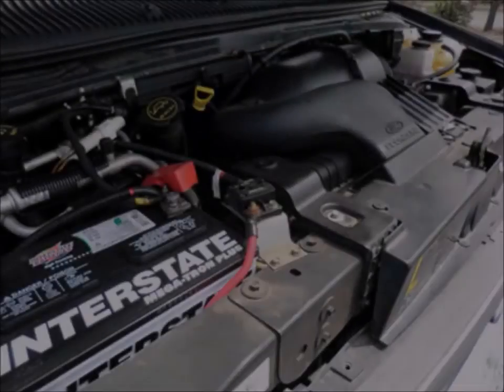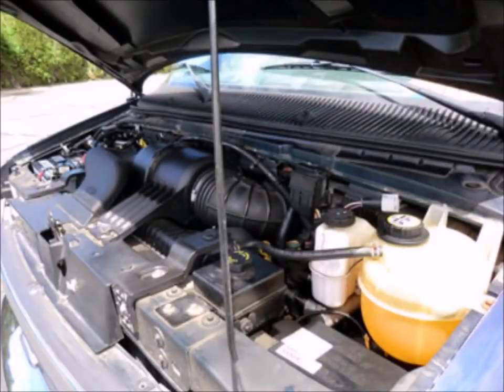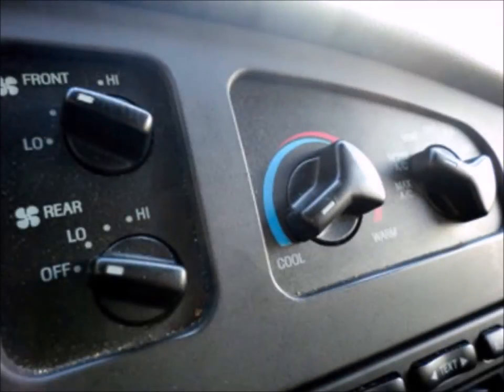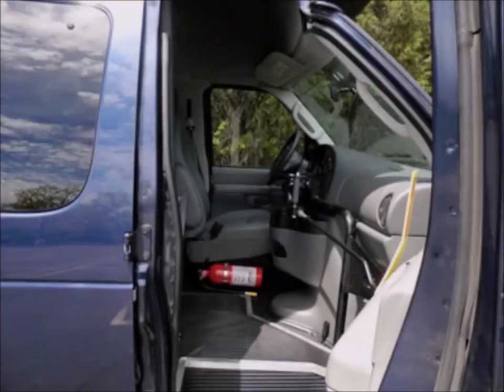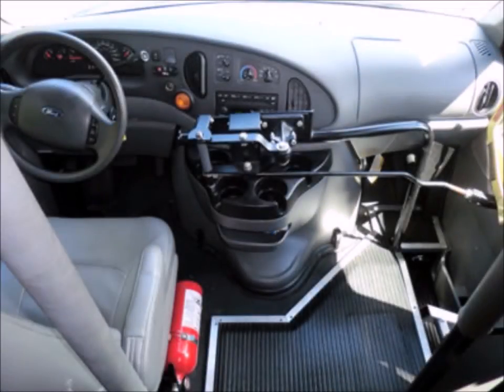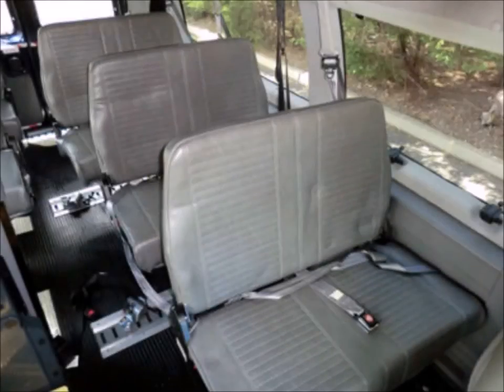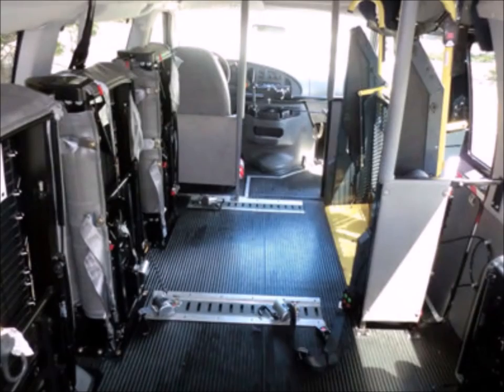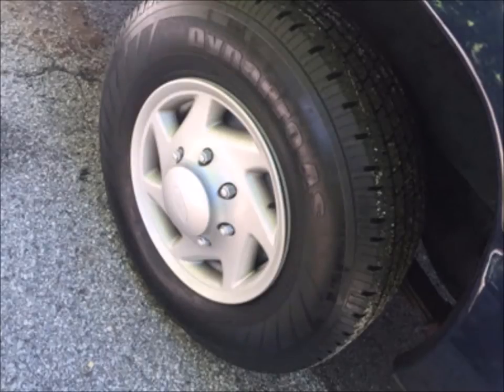Used Ford Transit Wheelchair Van For Sale | 2006 Ford E350 Wheelchair Vans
Major vehicle exchange presents used ford transit wheelchair van for sale 2006 Ford E350 Extended Wheelchair Handicap Van.
This used ford transit wheelchair van for sale has Clear Title.
THE INTERIOR SHOWS VERY LITTLE WEAR AND THE EXTERIOR IS IN EXCELLENT CONDITION.
It seats up to 3 wheelchairs and up to 6 passengers plus driver.
THE VAN HAS BEEN CONTINUOUSLY MAINTAINED AND HAS BEEN RECENTLY SERVICED & CHECKED OUT.
Clean, fully equipped and in mint condition.
Rear door.
This vehicle was PREVIOUSLY FLEET OWNED & MAINTAINED well.
The exterior is excellent with only normal wear and tear.
This is an Excellent vehicle for starting your own medical transport business.
Perfect for medical transport, nursing homes, assisted living, senior day care, families with a disabled family member, handicapped mobility, ambulette, tours, charters, shuttle service, church, and seniors use.
This used ford transit wheelchair van for sale has Electronic curbside wheelchair lift.
ANTI-LOCK BRAKES.
CERTIFIED READY TO HIT THE ROAD.
The van has only 23,000 miles and runs like new.
Front High Capacity Air Conditioning and Heating.
AM/FM/CD Stereo System.
Power Windows & Power Door Locks.
This used ford transit wheelchair van for sale has High-Back Driver's Seat.
Fire extinguisher and safety equipment is located throughout.
Full Size Full Height Bus Passenger Door.
The interior is in excellent condition having been kept clean and free from dirt and stains.
Seats up to 6 attendants with Seat Belts.
This vehicle is one of a kind, and not easy to find with such low mileage.
This used ford transit wheelchair van for sale has Automatic Retractor Wheelchair Tie Downs.
Hi Top Roof with OVERHEAD LIGHTING.
The tires are in excellent condition with a substantial amount of the tread remaining.

Used ford transit wheelchair van for sale, used ford transit wheelchair vans for sale, KGN7